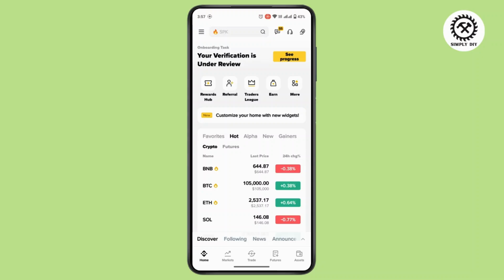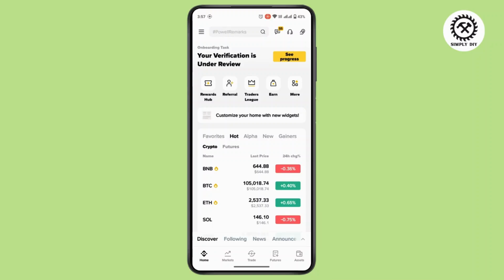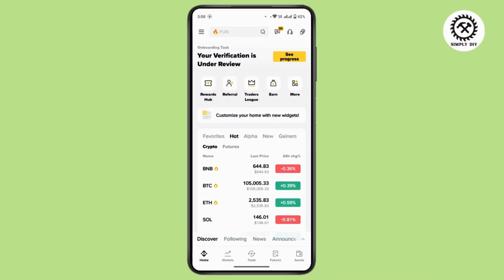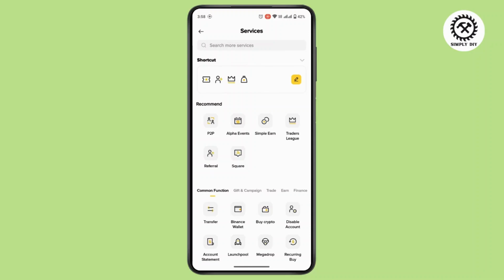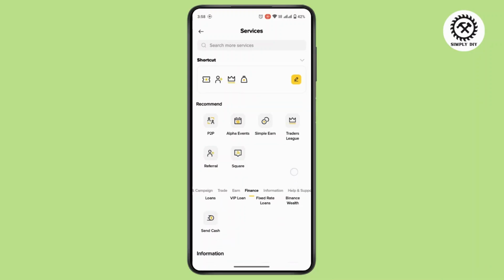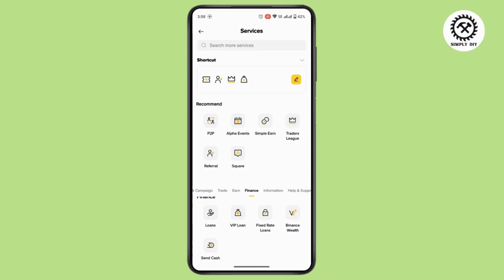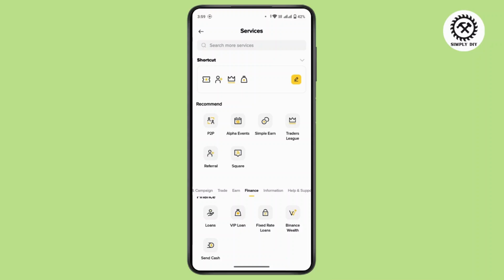How to Order Your Binance Visa Card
Learn how to order your Binance Visa card step-by-step in this easy tutorial. Whether you're new to Binance or already verified, this guide shows you how to apply for your Binance Visa card, set up your PIN, and activate your virtual and physical cards. Start spending with your Binance card quickly and securely!

Chapter Timestamps:
00:00:00 - Introduction
Welcome! Learn how to order your Binance Visa card step-by-step.

00:00:12 - Log in to Binance
Open Binance and make sure you’re logged into your account.

00:00:28 - Complete KYC Verification
Verify your identity (KYC) to unlock card access.

00:00:45 - Check Supported Country
Make sure you live in a country supported by Binance card services.

00:00:55 - Access Binance Visa Card
Tap the three-line icon → More Services → Finance → Binance Visa Card.

00:01:15 - Start Your Application
Click “Get Started” or “Apply” to begin ordering.

00:01:27 - Fill in Order Details
Choose your card name, create a 4-digit PIN, and confirm your address.

00:01:50 - Upload Proof of Address (If Needed)
Upload documents like utility bills if you need to update your address.

00:02:00 - Review & Accept Terms

00:02:15 - Order Confirmation
Submit your order and receive your virtual card instantly.

00:02:25 - Activate Your Card
Activate your card via dashboard using CVV and last four digits.

00:02:35 - Conclusion